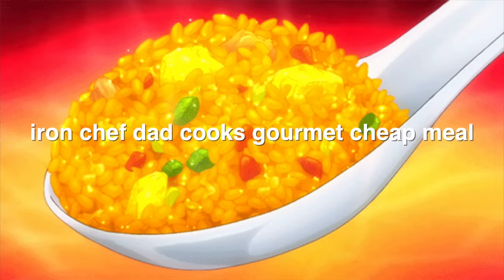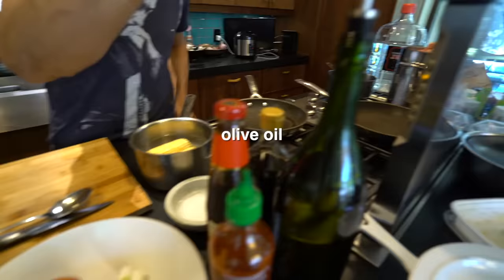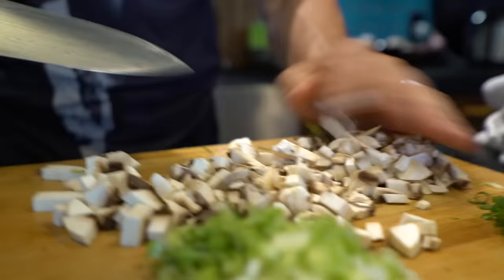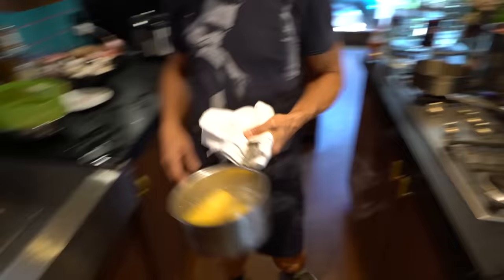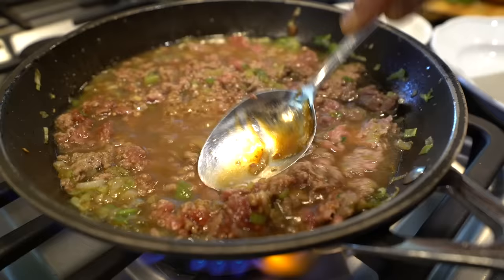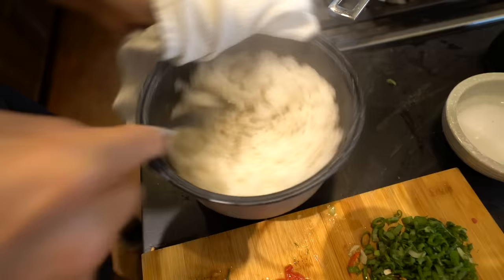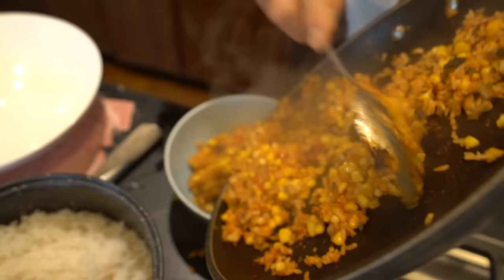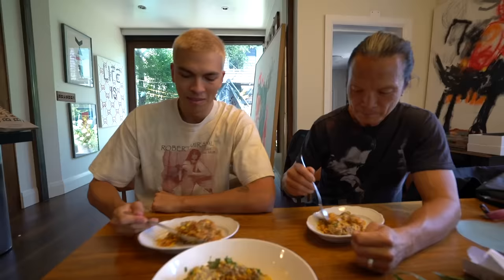Iron Chef Dad Cooks Gourmet Cheap Meal *EASY*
JET BENT-LEE
601 King Street West, M5V1M5